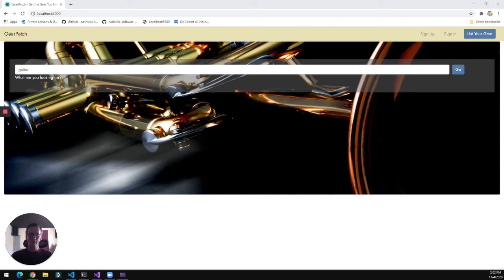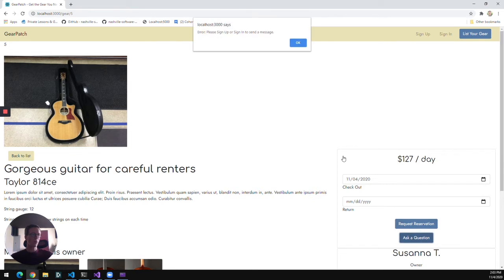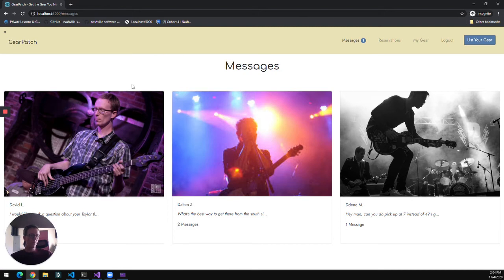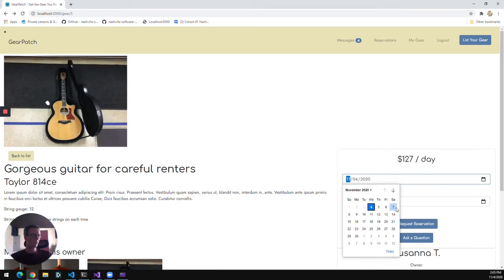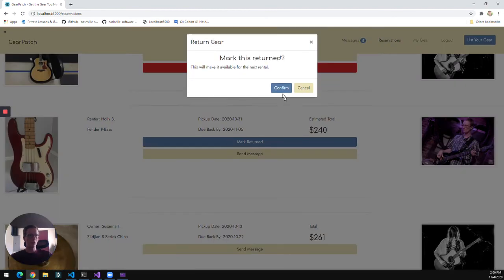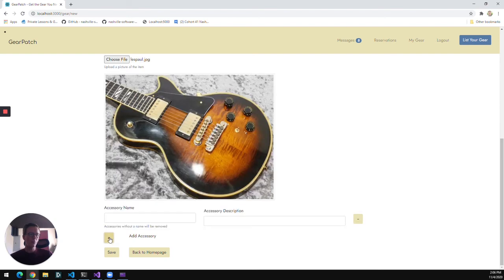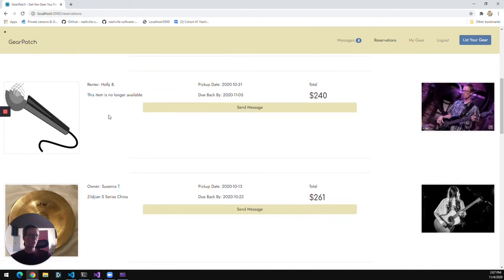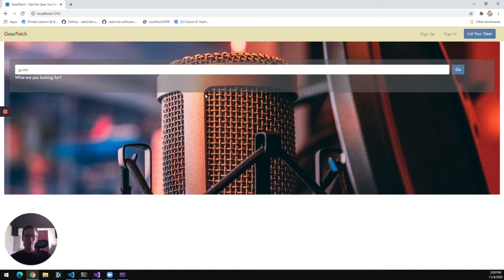GearPatch Demo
A video demonstration of my full-stack web development capstone for Nashville Software School, GearPatch.

Backend built with C#/.NET Core Web API interfacing with a SQL database. Client built with React.js and styled with Bootstrap and CSS.